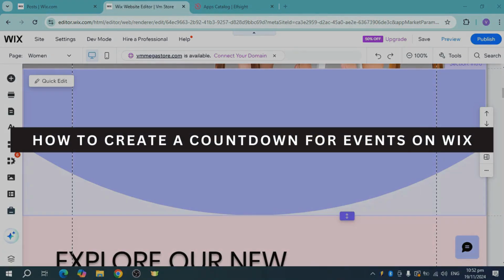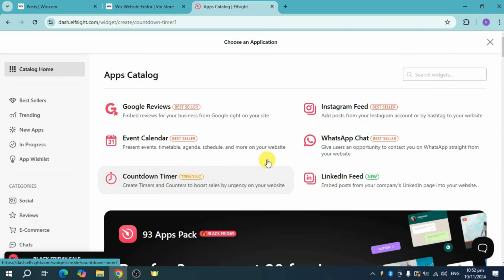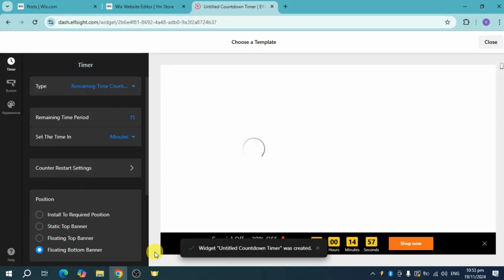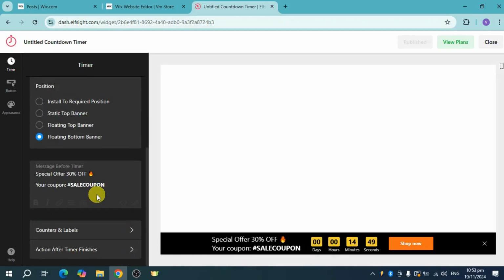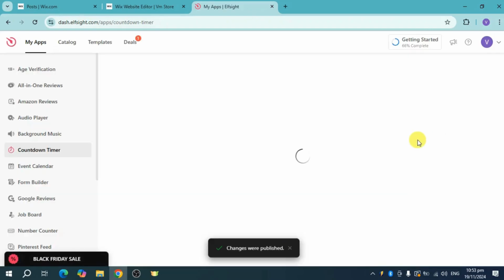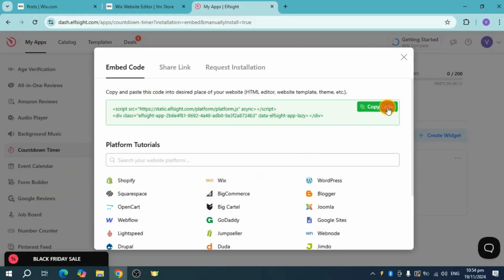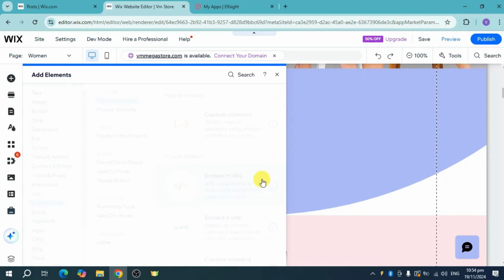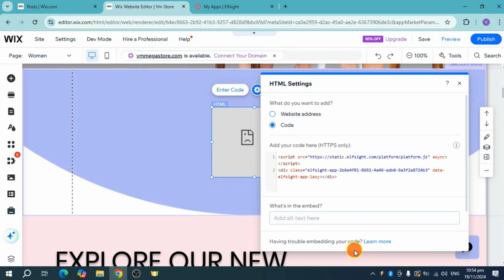How to Create a Countdown for Events on Wix | Wix Tutorial (2027)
Countdown timers are a fantastic way to build excitement for upcoming events. Wix allows you to add and customize countdown timers to match your website's design. This tutorial will guide you through creating a countdown for events on Wix.

In this tutorial, you’ll learn:
How to add a countdown timer to your Wix site using the editor.
Step-by-step instructions for customizing the timer’s design and settings.
Tips for positioning your countdown to maximize visibility and impact.

Build anticipation—follow these steps to create a countdown for events on Wix!

00:00:00 Introduction
00:00:10 Set Up a Template
00:00:30 Customize a Timer
00:00:46 Publish and Finalize Edits
00:01:05 Create a Countdown for Events on Wix